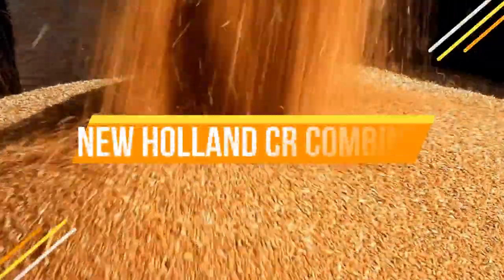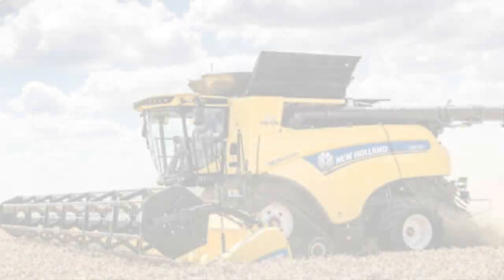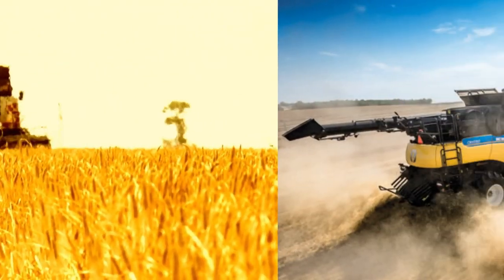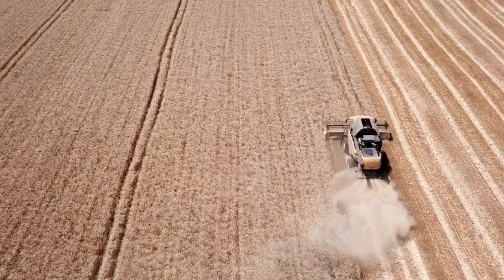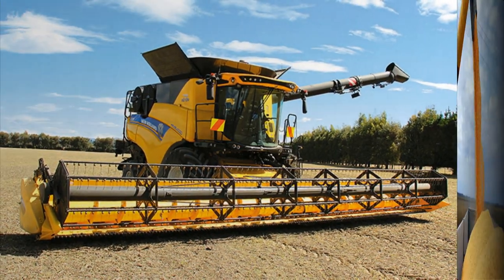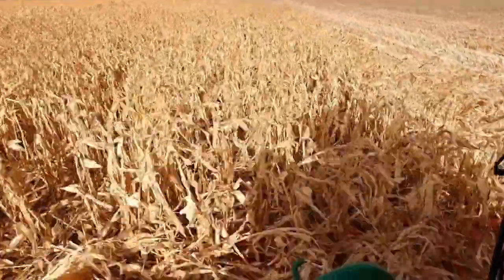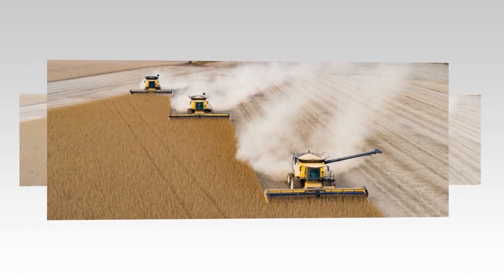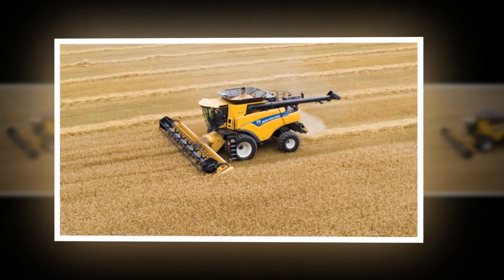New Holland CR Revelation series combine harvester | Rizwan Ali Tv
The New Holland CR Revelation series combine harvester exemplifies the brand's unwavering commitment to innovation, power, and efficiency. This combine harvester sets new standards in terms of productivity, grain quality, and automation.

The CR Revelation is equipped with a robust Cursor 9, 13, or 16 engine, offering horsepower ranging from 571 to 700. This powerful engine ensures high-capacity performance even in the most challenging harvesting conditions. The trademark twin rotor technology, synonymous with New Holland combines, guarantees superior grain quality and gentle handling.

A standout feature of the CR Revelation is the IntelliSense proactive combine automation system. This cutting-edge system enhances performance by intelligently adapting to changing field conditions. It automatically optimizes various operations, such as ground speed, rotor speed, and fan speed, reducing the operator's workload and maximizing overall productivity and efficiency.

New Holland's dedication to sustainable farming is evident in the EcoBlue high ECR2 technology, which ensures compliance with Stage 5 emissions standards. This technology effectively reduces emissions while maintaining exceptional performance.

The New Holland CR Revelation series combine harvester is a testament to the brand's commitment to delivering advanced, powerful, and environmentally conscious machinery. It embodies the perfect balance of innovation, efficiency, and sustainability for modern farming operations.